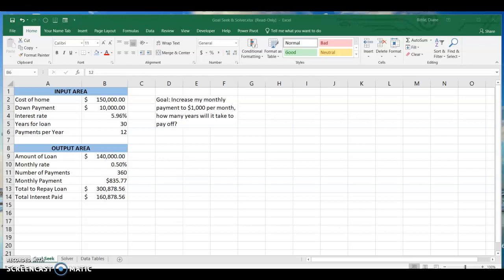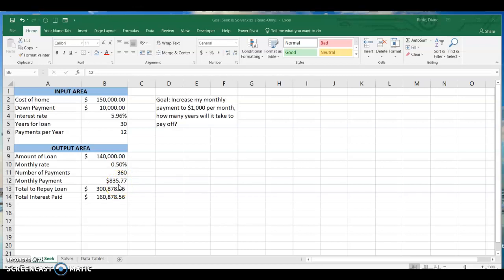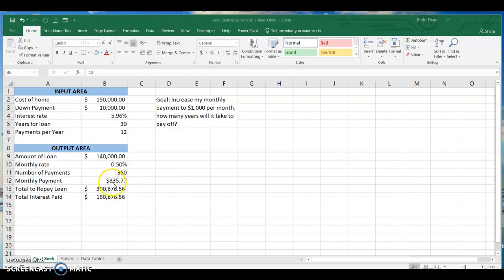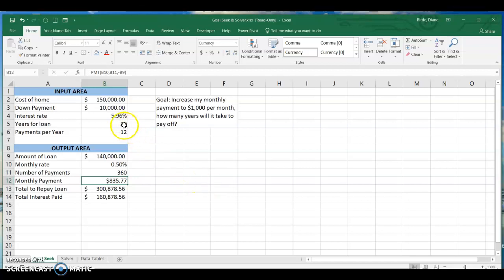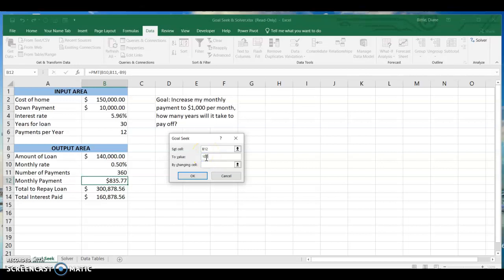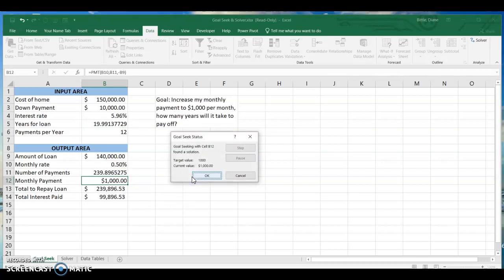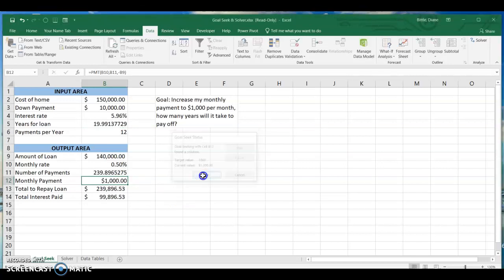Excel Goal Seek